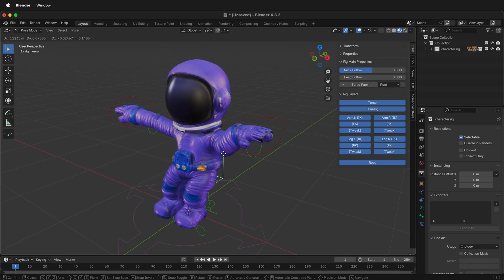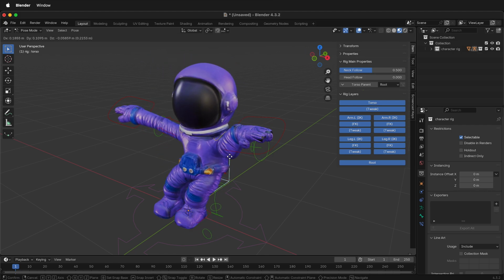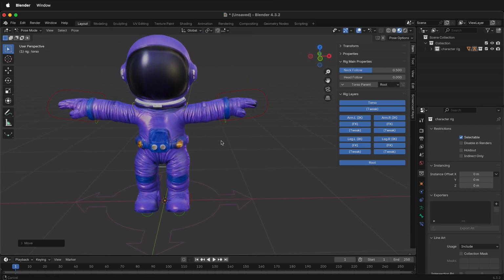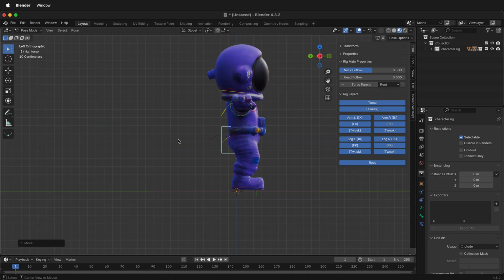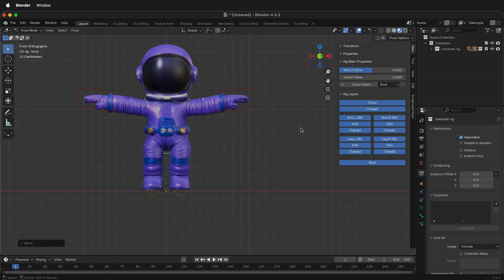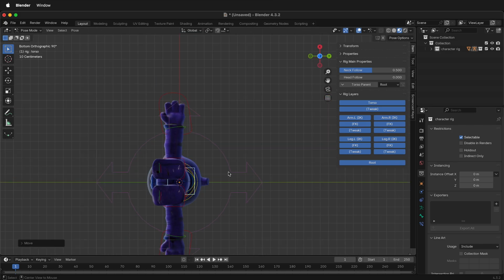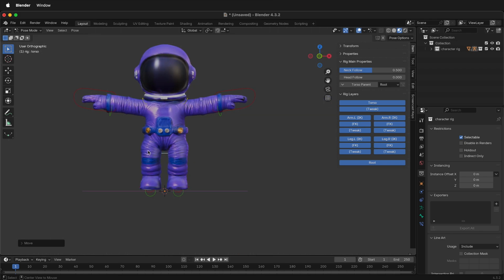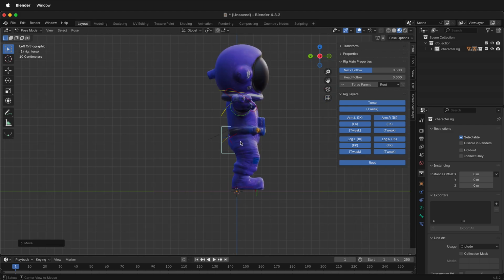Blender Navigation Shortcut You NEED to Know (Faster Orthographic View Switching)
Looking to speed up your workflow in Blender? In this quick tutorial, you'll discover a powerful keyboard shortcut that makes navigating your 3D scenes faster and more intuitive. While most users rely on the middle mouse button or Shift + middle mouse for movement, there's a lesser-known method using Alt (or Option) + drag that snaps your view instantly into orthographic projections.

Whether you're orbiting your model, matching reference images, or needing precise angles for modeling, this shortcut will streamline your process. Perfect for beginners and seasoned Blender users alike, this tip is a must-know for anyone serious about improving their 3D modeling efficiency.

Timestamps:

00:00 - Intro: Useful Blender keyboard shortcut
00:10 - Default navigation with the middle mouse button
00:26 - Instantly snap to orthographic views
00:42 - Benefits of fast view switching
00:55 - Final tip for switching orthographic views